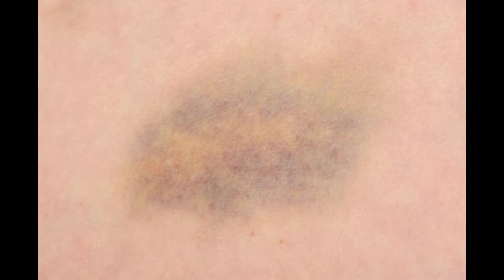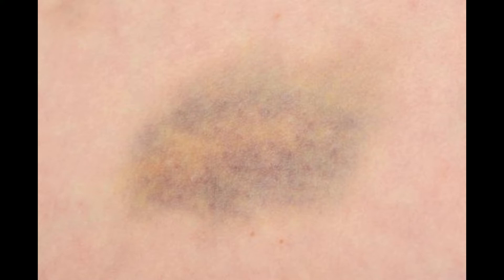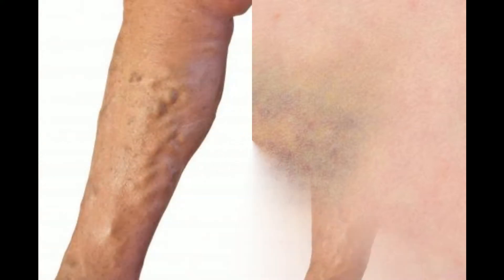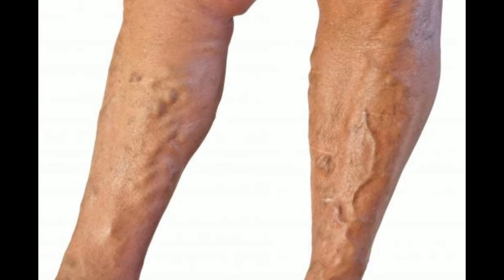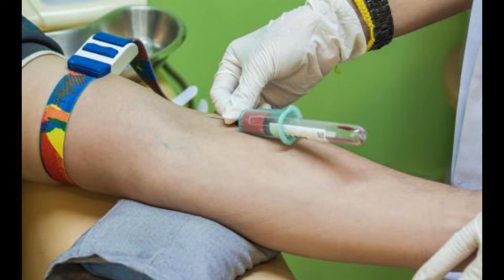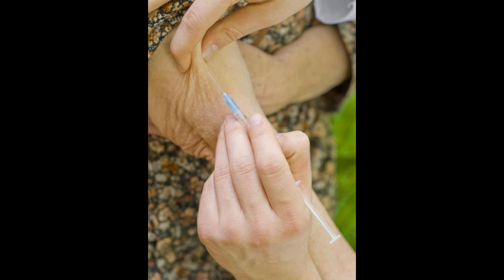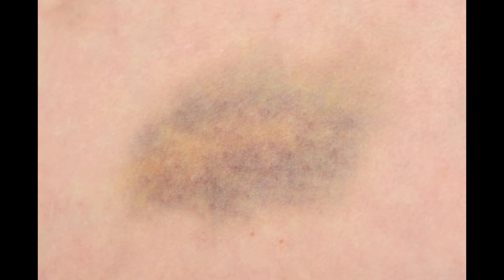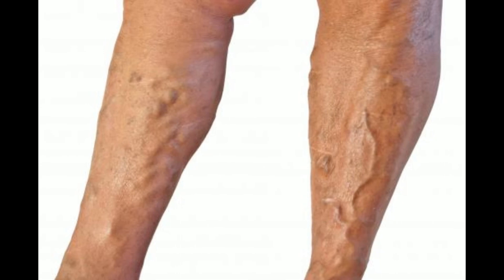What Is a Collapsed Vein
collapsed vein,
vein on bicep muscle,
iv blown vein,
collapsed veins in arm,
vein collapse during blood draw,
collapse my veins wearing beautiful shoes,
hard to find veins blood draw,
why my veins are not showing,
blocked vein in leg,
collapsed vein treatment,
collapsed veins,
deep vein thrombosis causes,
deep vein thrombosis in arm,
deep vein valve reflux,
vein collapse,
veins blocked in heart